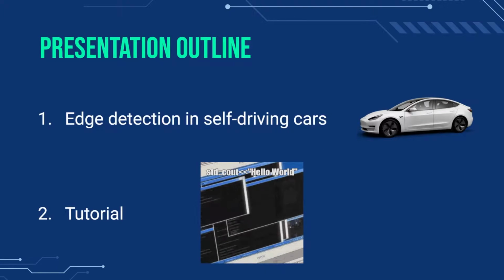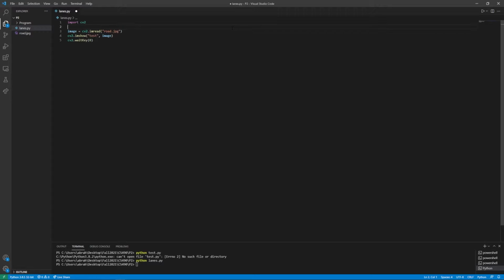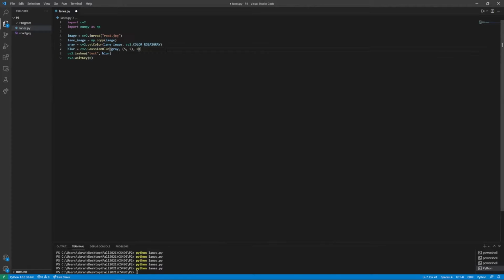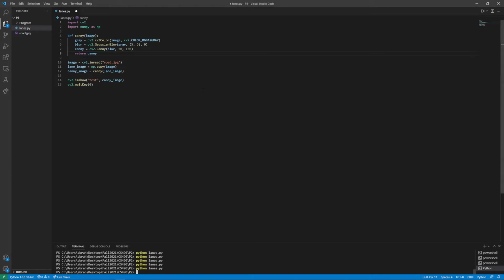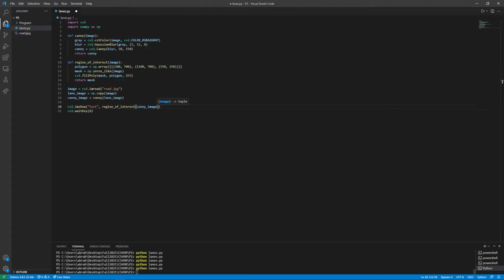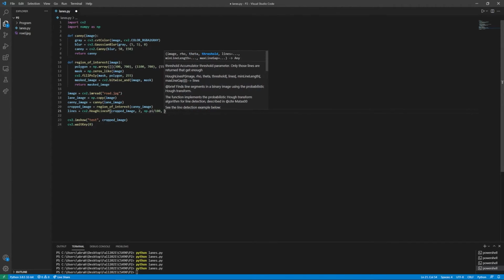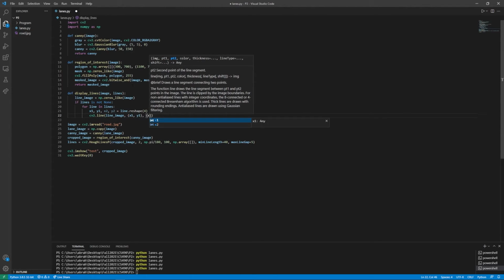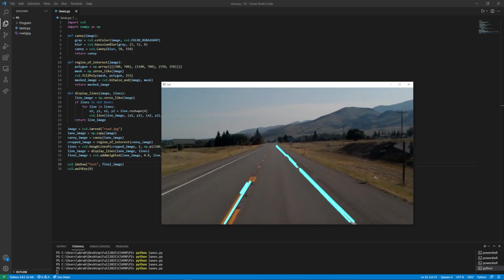Edge Detection in Self-Driving Cars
CS490 - P2 Video Presentation